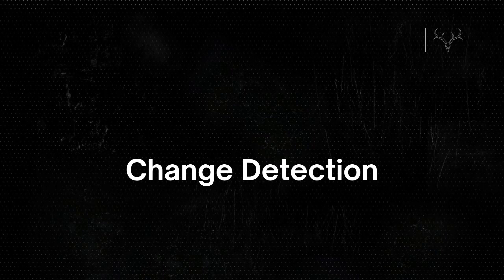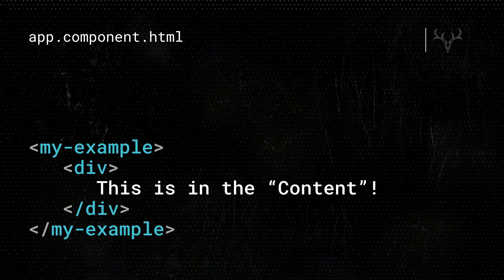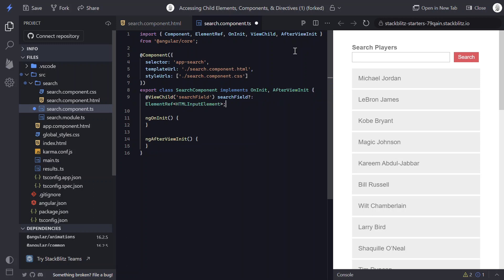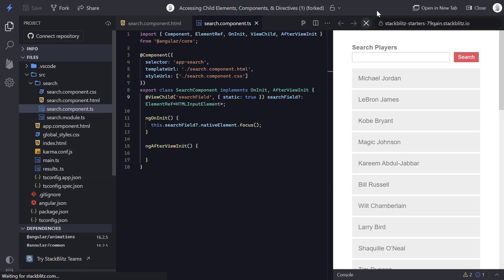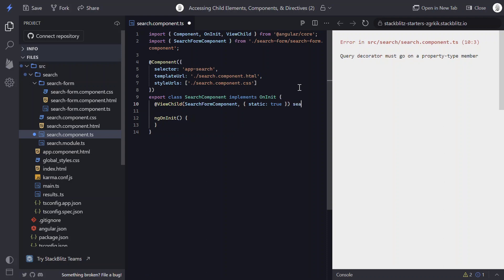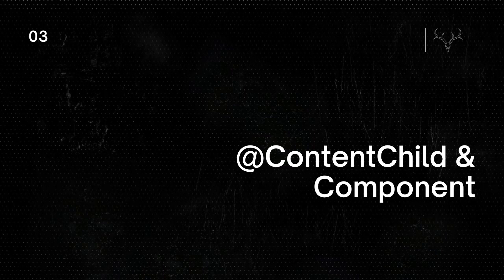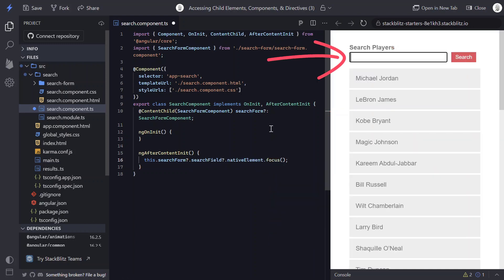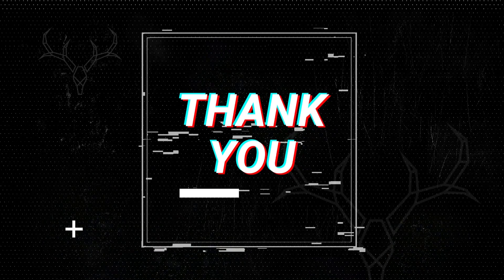Selecting child elements, components, and directives... the Angular way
In Angular, things are done differently. For example, when we need to access an HTML element programmatically from JavaScript, we shouldn’t use DOM selection tools like document.queryselector(). Instead, we should use the Angular @ViewChild decorator and a template reference variable. This is because of the way that Angular’s change detection works. And, if we don’t use the tools that Angular provides, it’s possible that things won’t work as expected. In this video I’m going to show you how to do this.

First we’ll access a child HTML element from our component TypeScript with the @ViewChild decorator and a template reference variable. Then, we’ll look at how we can access a child component or directive using the same @ViewChild decorator. After that we’ll learn how to access a nested child component or directive within projected content using Angular's @ContentChild decorator this time. Alright, let’s get to it.

📖 Chapters:
0:00 – Introduction
1:04 – Angular's View vs. Content Concept
1:31 – Accessing an HTML Element with @ViewChild and a Template Reference Variable
3:49 – Accessing a Child Component in the Template with @ViewChild
5:35 – Accessing a Child Component within Projected Content with @ContentChild